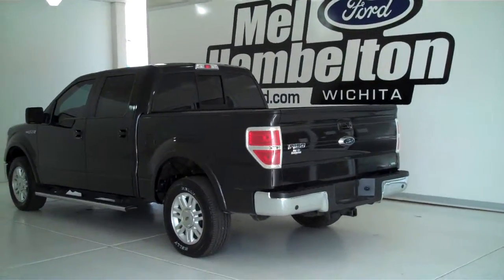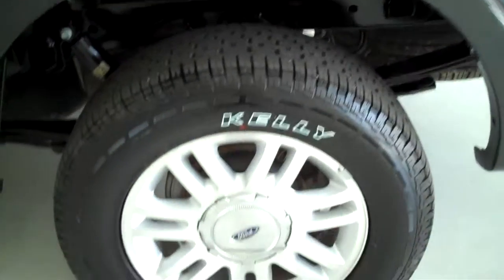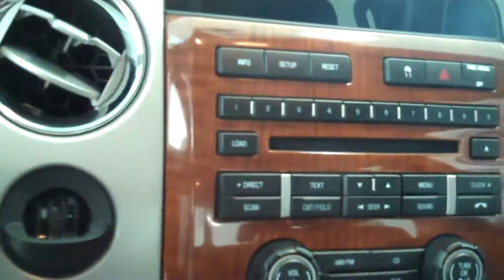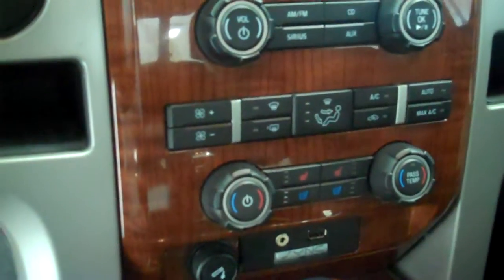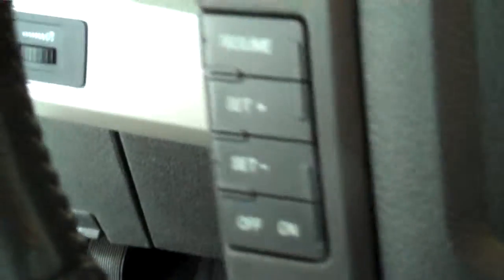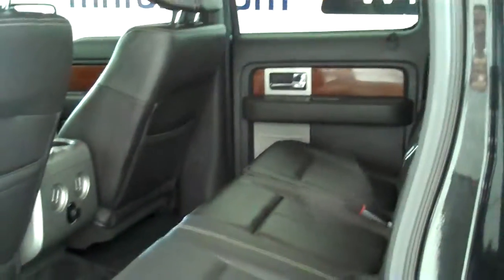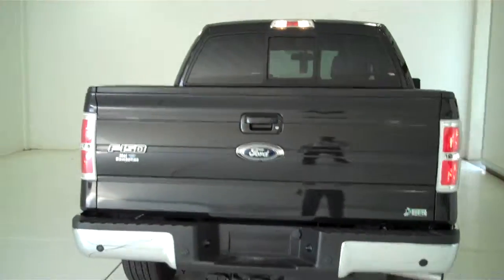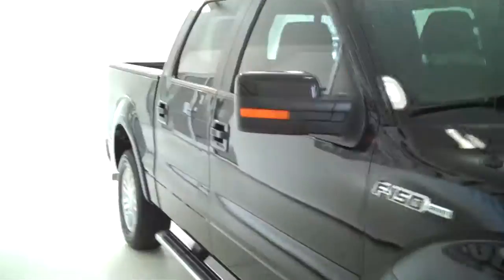131720A - 2010 FORD F-150 LARIAT SUPERCREW